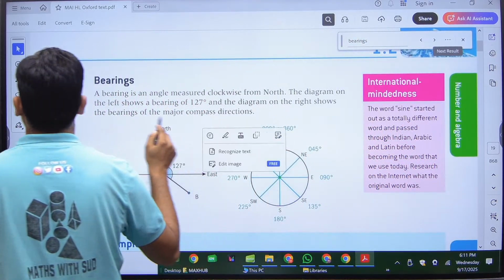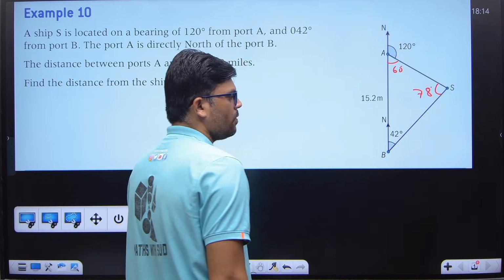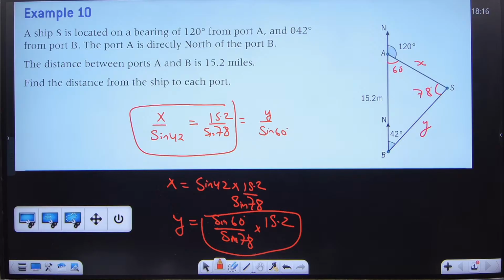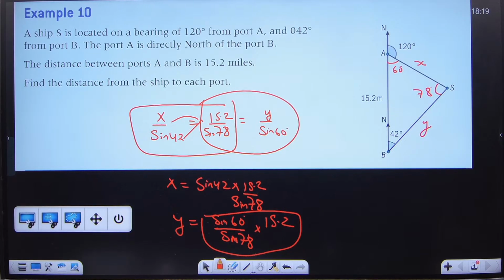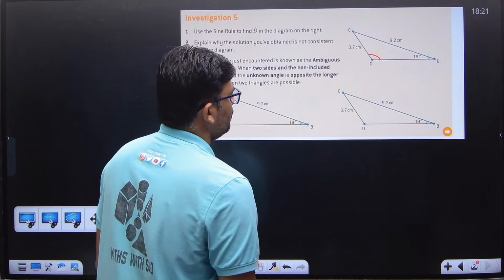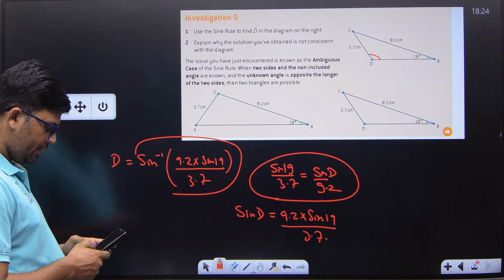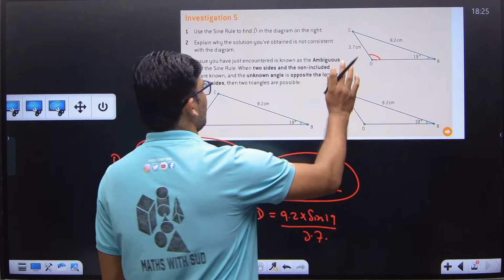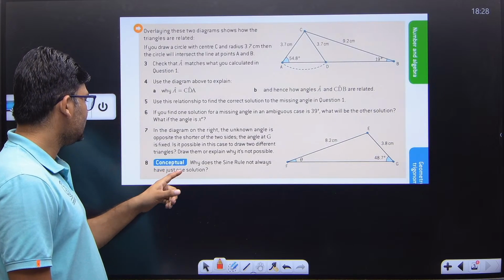Grade 11 || Bearings || Sudhanshu sir